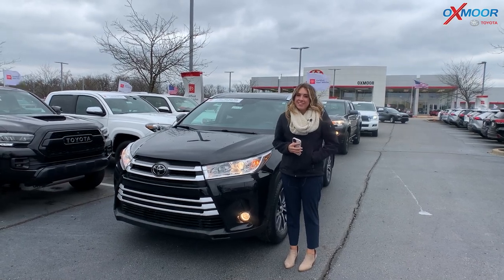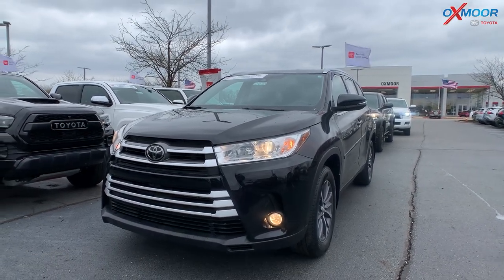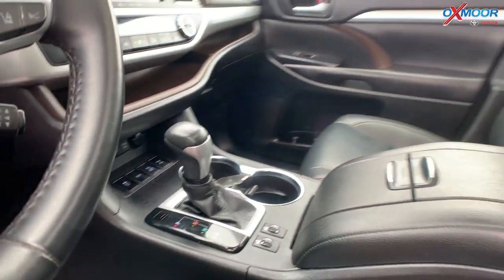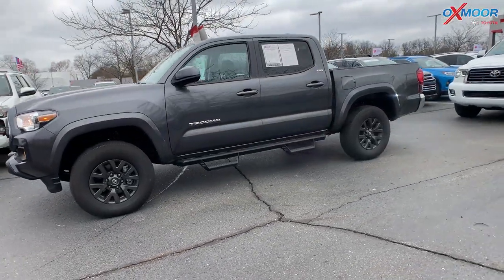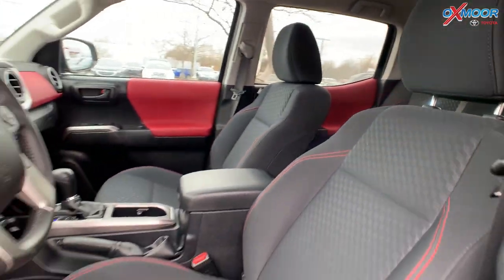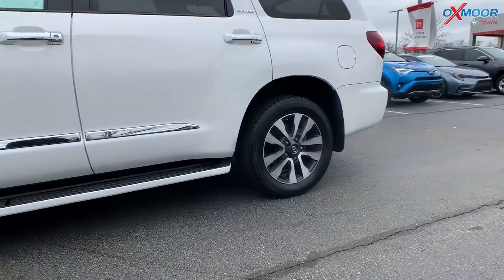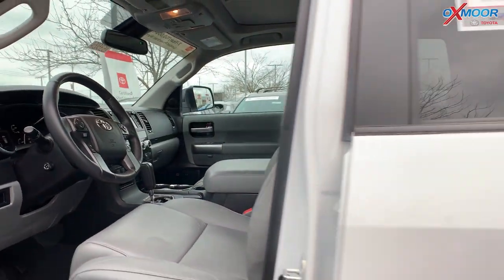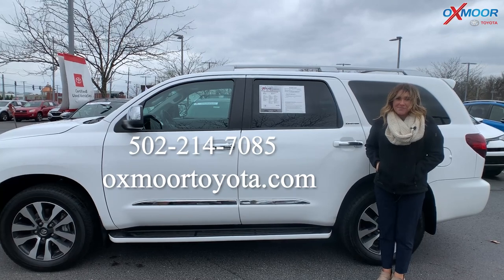Oxmoor Toyota Weekly Used Car Specials, For Sale in Louisville, KY 4/1/22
This Week we are featuring three Certified Pre-Owned Toyota Vehicles!

Oxmoor Toyota
8003 Shelbyville Road